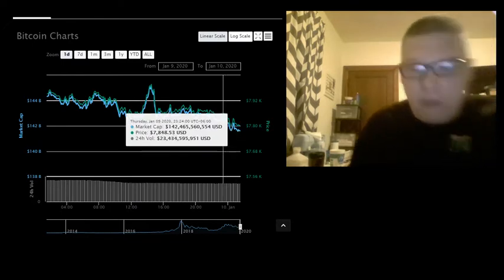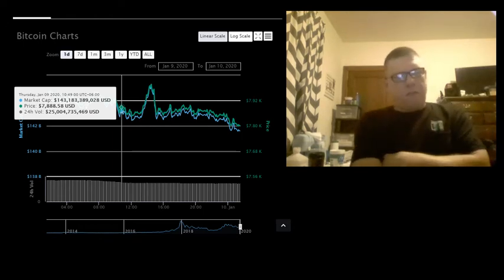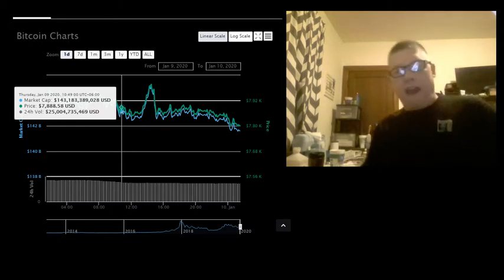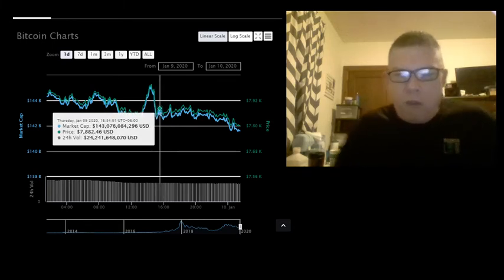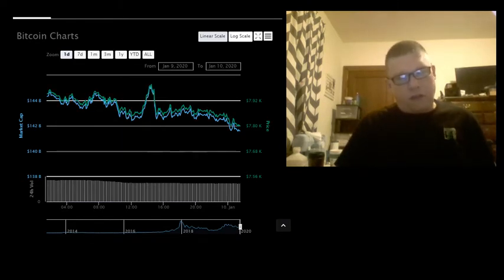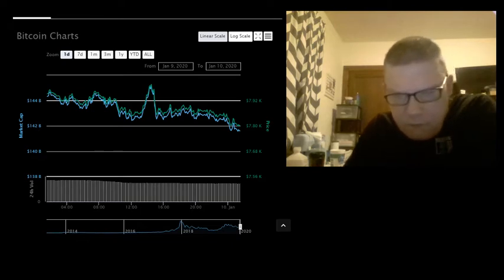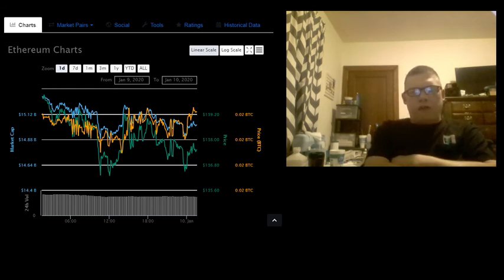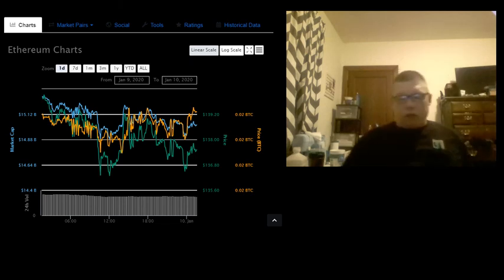XRP/RIPPLE MASSIVE VOLUME INCOMING MY THOUGHTS MY PRICE TARGETS